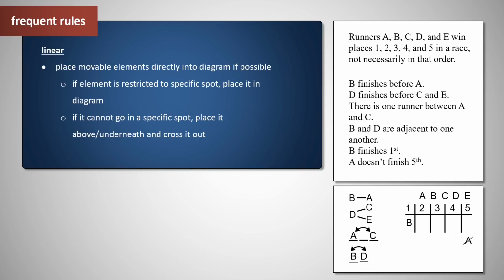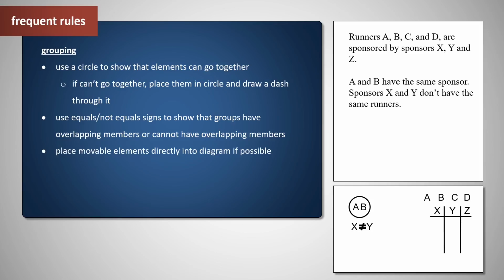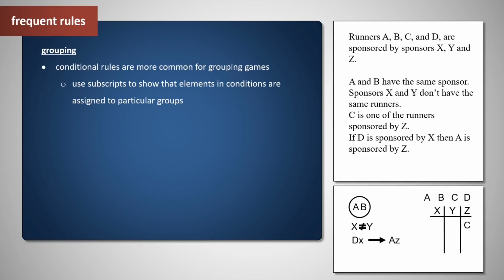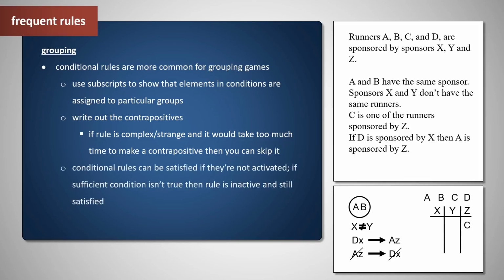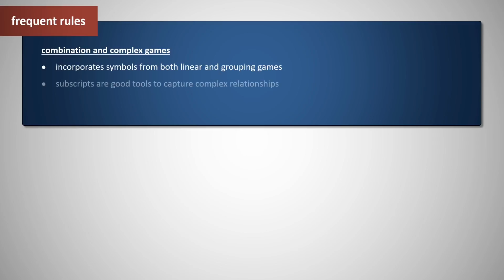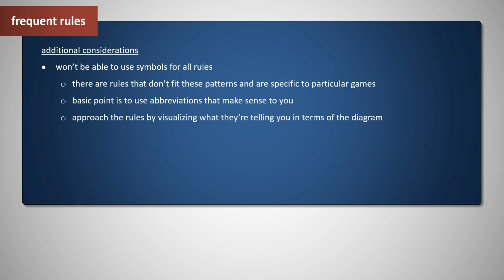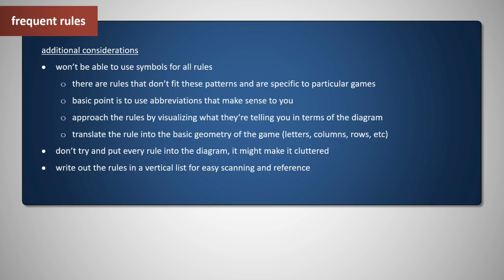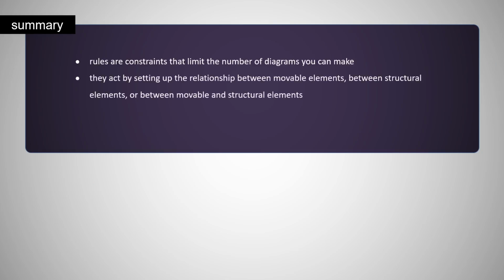03.04.02 - Logic Games - Grouping Games Rules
13+ years of experience, 99th %ile, 5 hour risk-free evaluation period

This video covers the rules as they appear in the grouping games.